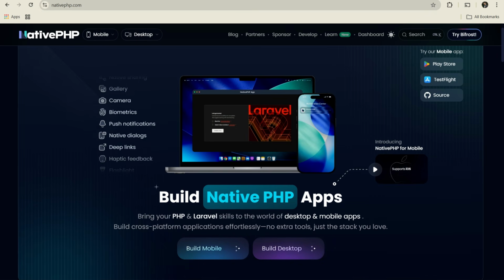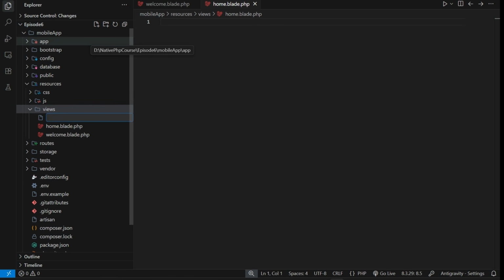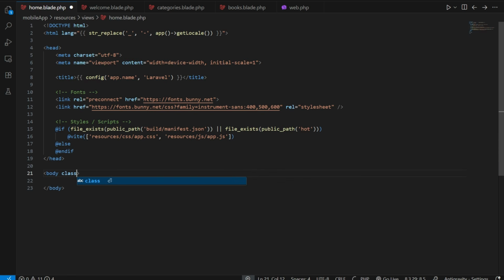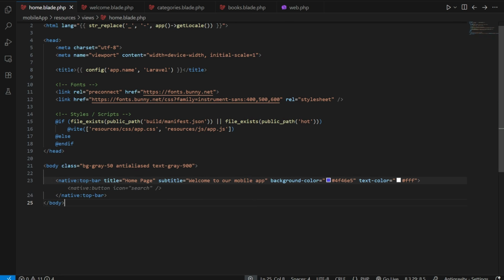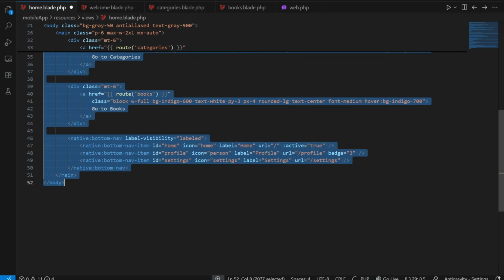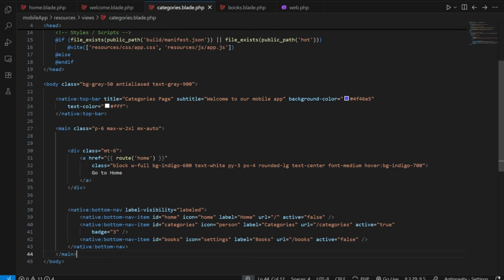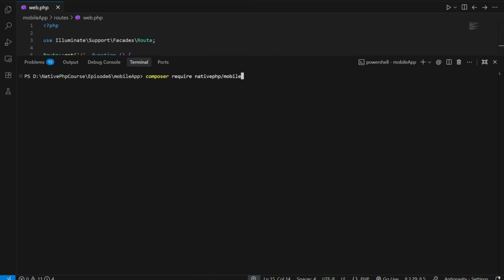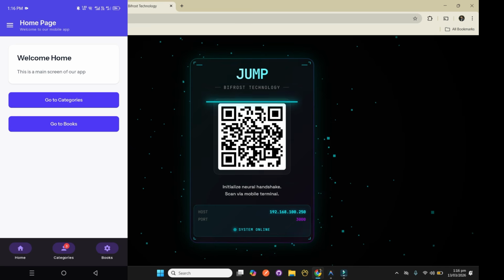Build Mobile Apps with Laravel & NativePHP v3 | Multiple Views & Page Navigation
In this video, we continue our  Laravel + NativePHP v3 Full Course Series  and learn how to work with  Multiple Views and Navigation in NativePHP applications .

This is  Episode 06  of the series where we will learn how to  create multiple pages and navigate between different screens  inside a NativePHP mobile application.

In the previous episode, we explored how to use  Native Alerts and Toast Notifications  to provide feedback to users. Now we will take our application a step further by structuring it using  multiple views  just like real mobile applications.

In real mobile apps, features are usually separated into different screens such as  Home Page, Categories Page, or Books Page . In this video, we will learn how to create those pages and implement navigation between them.

By the end of this video, you will understand how to  create pages and move between different screens in your NativePHP application .

✅ Creating multiple views in NativePHP
✅ Structuring application pages
✅ Navigation between different screens
✅ Building real mobile app page structure
✅ Using multiple views in Laravel + NativePHP apps

This tutorial is perfect for:
• PHP Developers
• Laravel Developers
• Web Developers learning mobile & desktop apps
• Developers exploring NativePHP

🧠  Topics Covered

NativePHP multiple views
NativePHP navigation
NativePHP page routing
Laravel NativePHP pages
NativePHP mobile app screens
Laravel mobile app navigation
NativePHP UI structure